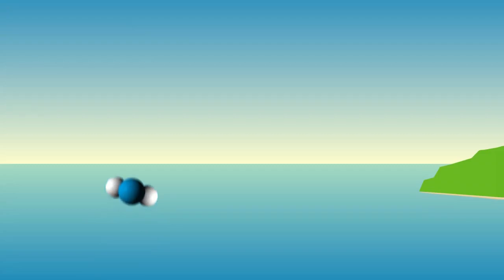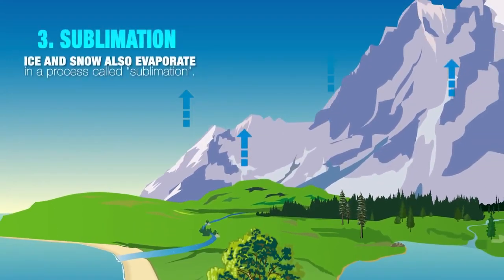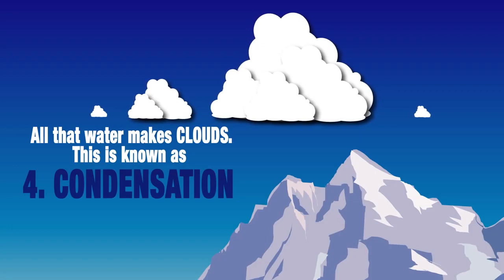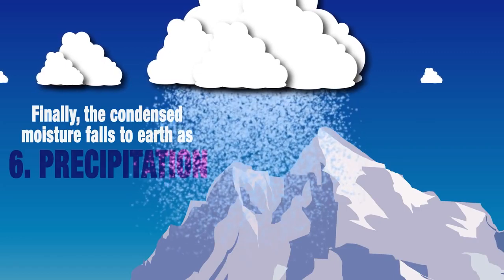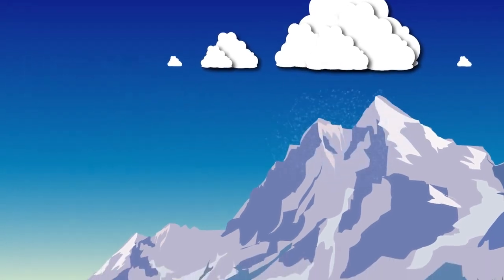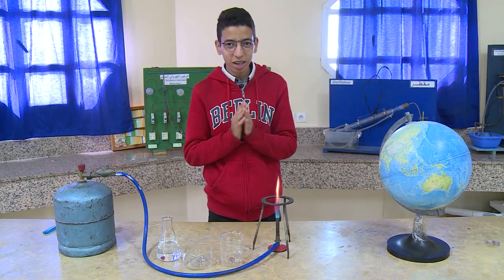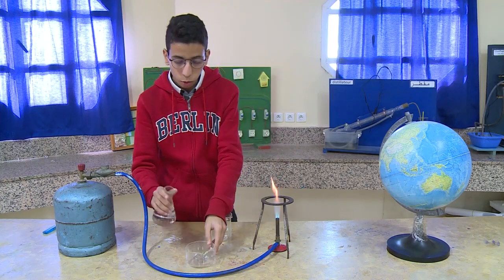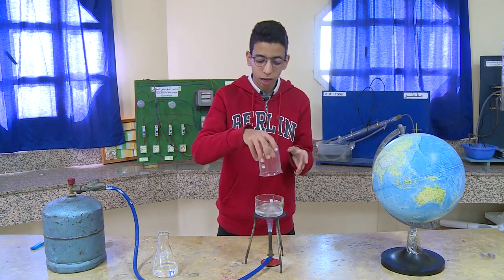The water cycle ATIF HAMZA